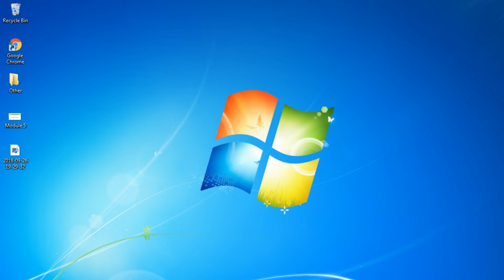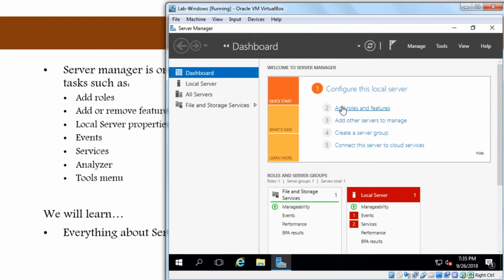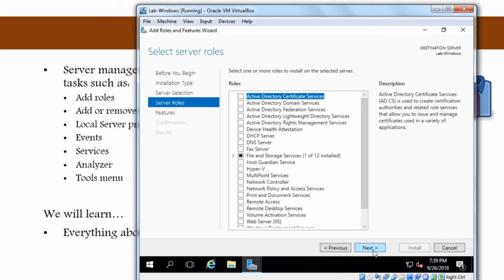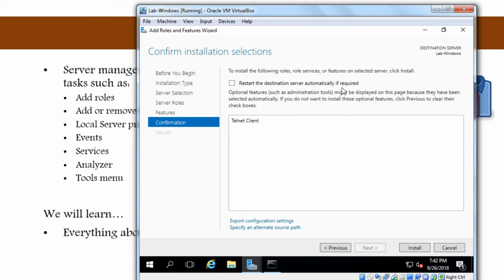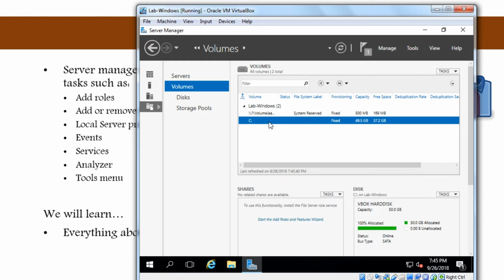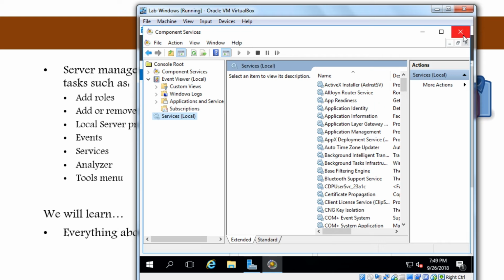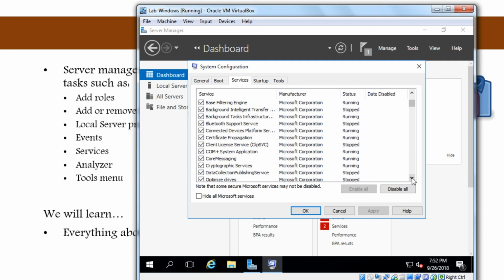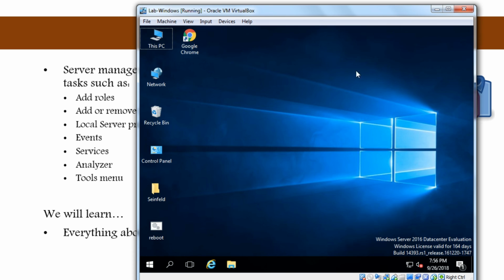Server Manager Dashboard - IT Fundamentals - Everything you need to know about IT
Welcome to "IT Fundamentals - Everything you need to know about IT," your comprehensive guide to understanding the core concepts that power today’s technology-driven world. This course is designed to give you a strong foundation in essential IT topics, helping you build the knowledge and confidence needed to succeed in any tech-related career.

Whether you're just starting out or looking to refresh your skills, this course walks you through everything from computer basics, networking, and security to software, hardware, and cloud computing. With easy-to-follow explanations and real-life examples, you'll gain a clear and practical understanding of how IT works in both personal and professional environments.

or